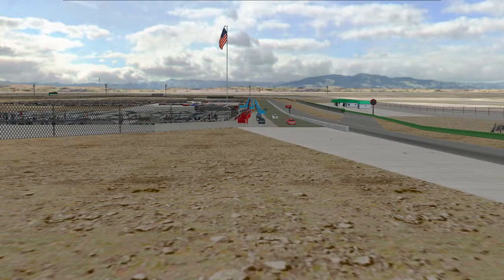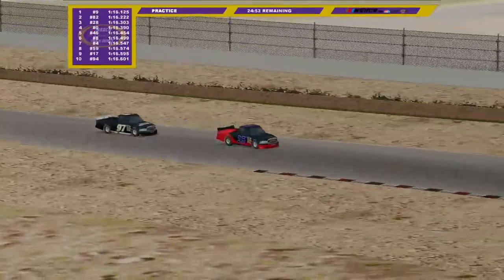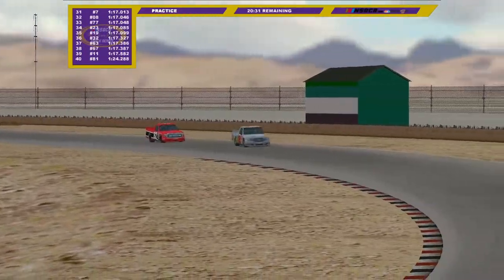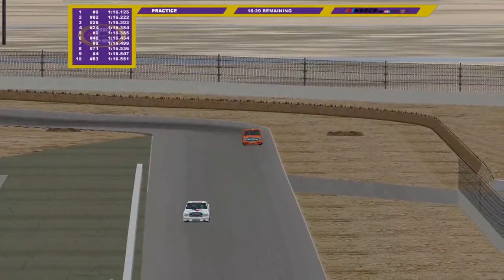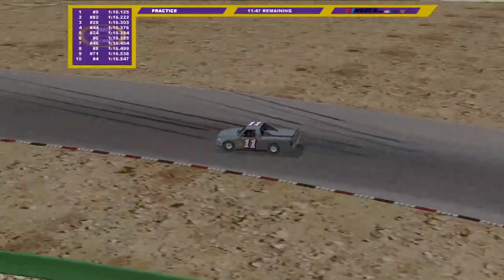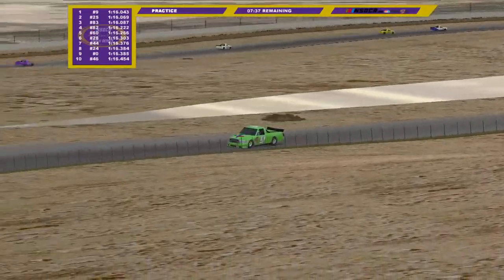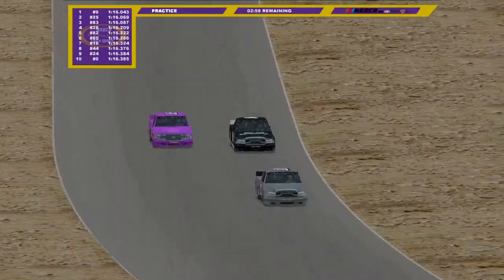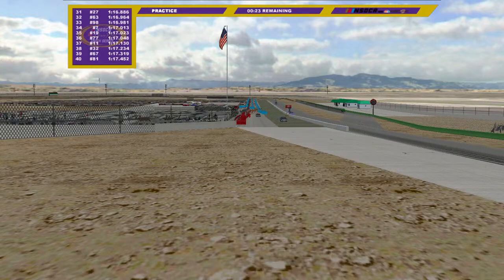NSDCA Crown Royal Truck Series Season 5 Willow Springs Test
The road course event for the CRTS!